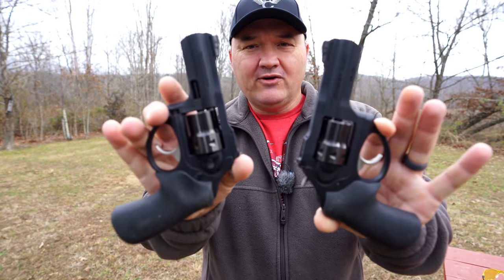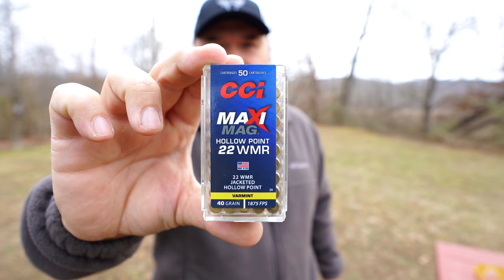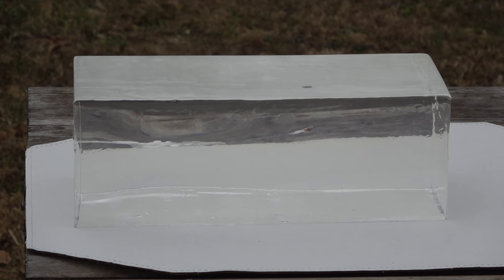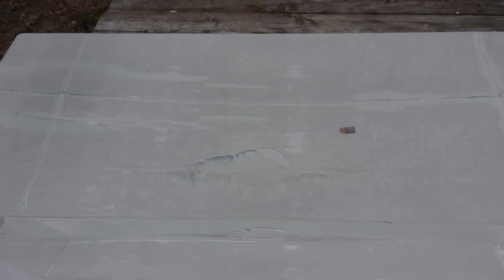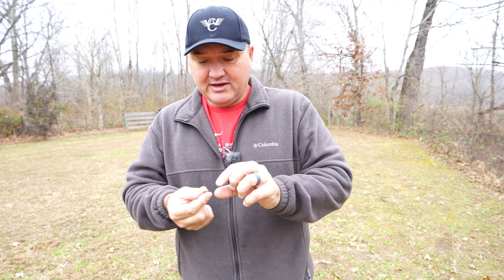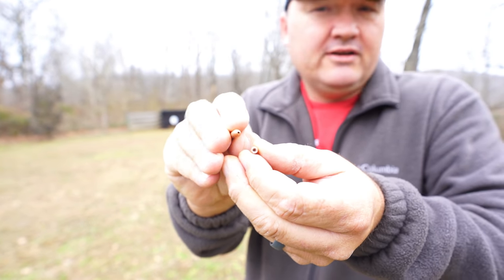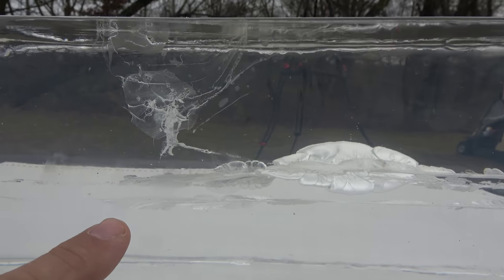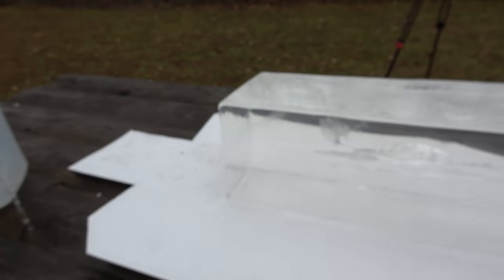MINI-MAG vs MAXI-MAG from a 3" Barrel (BALLISTICS GEL)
.22LR vs .22 Magnum from the 3" barrel of the Ruger LCRx revolvers in 10% ballistics gel.